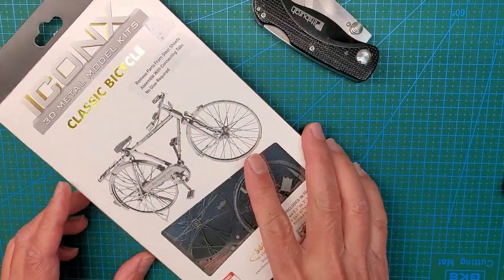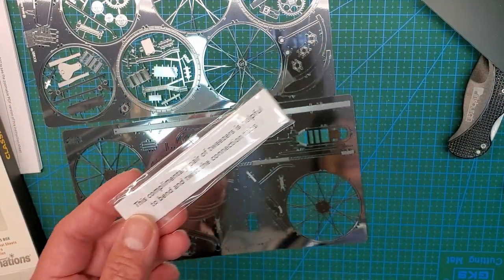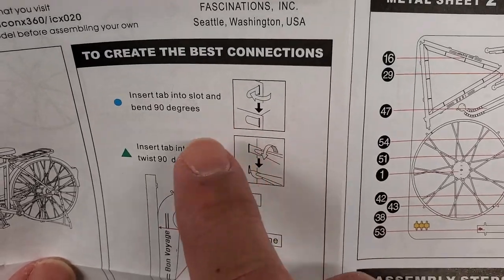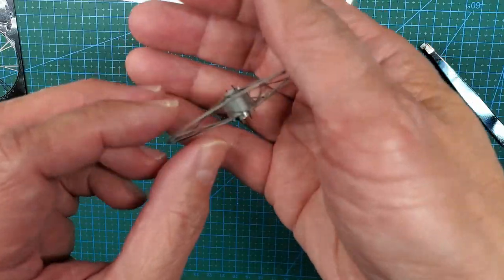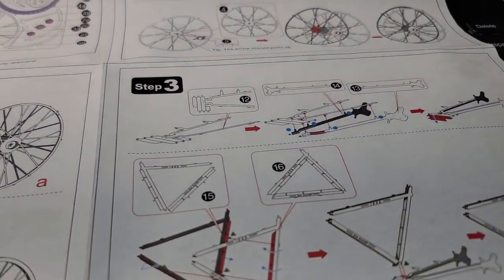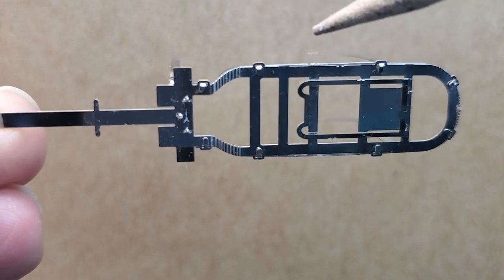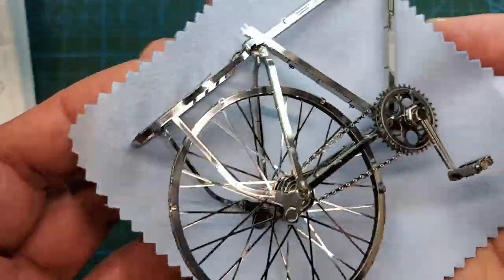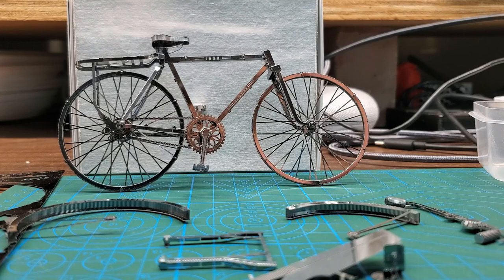HariFun #194 - The Bicycle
I really enjoyed putting together the bicycle kit my wife got me for Christmas.
Yes, I told her.  Several times. :-)